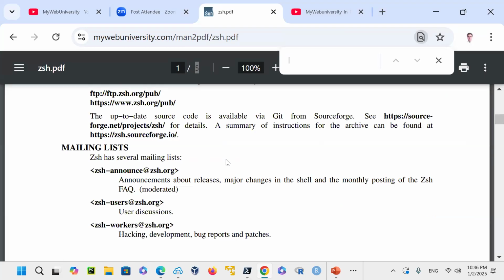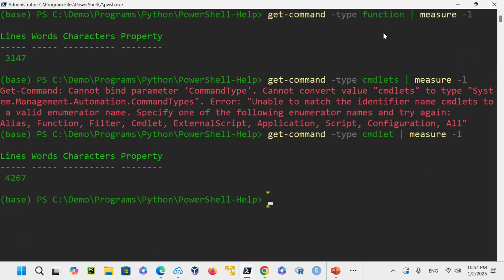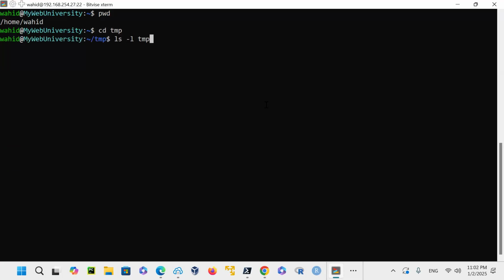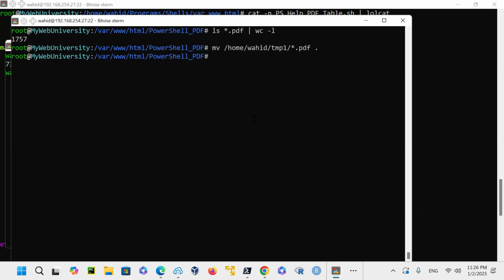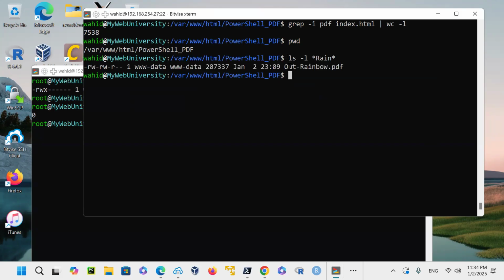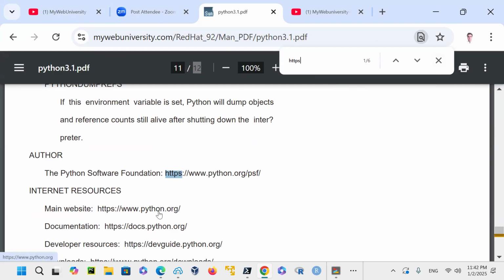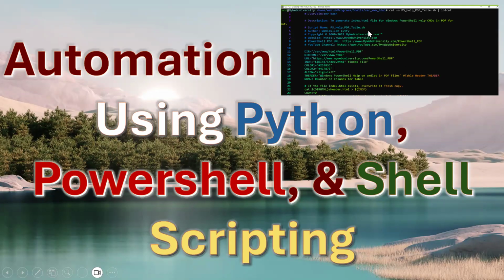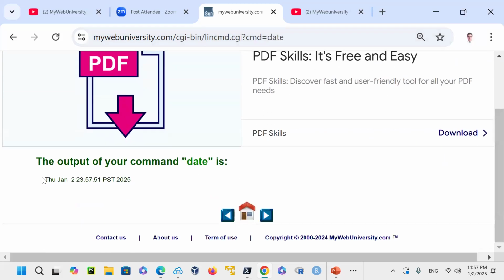Automation Using Python, PowerShell, & Shell Scripting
A combination of Python, PowerShell, BASH Scripting that I use to generate 7537 PDF file from the Windows PowerShell Version 7.4 Cmdlet and Functions that are available in TEXT format on Windows 11, and now you have all the 7537 PDF files in my website accessible via internet using your favorite browser at the below URL:

YouTube.com/@UC90Ak6aJ-FpKttwAQRAwWww
YouTube.com/@UCIg5p3TPiG1dHLrAVx1nfNQ

Happy Learning!